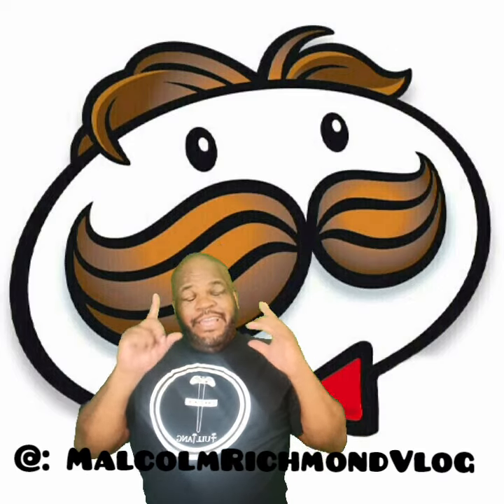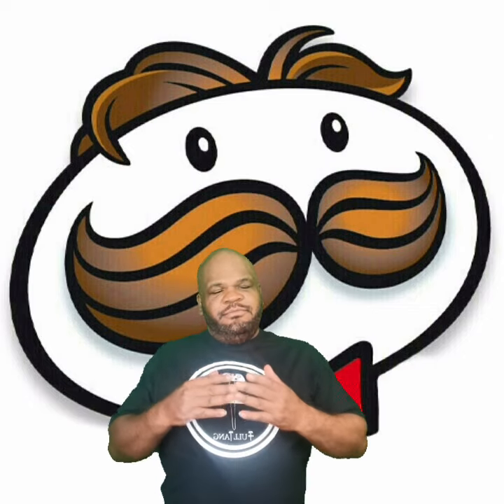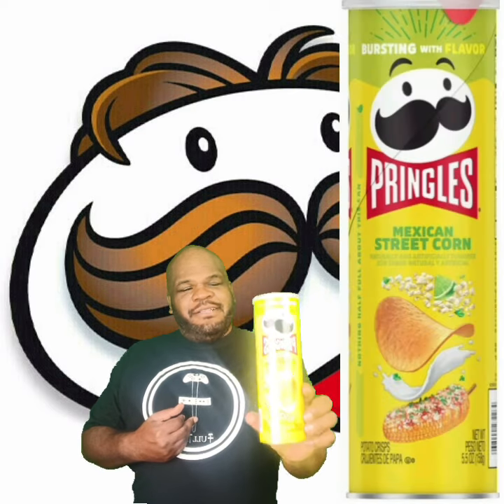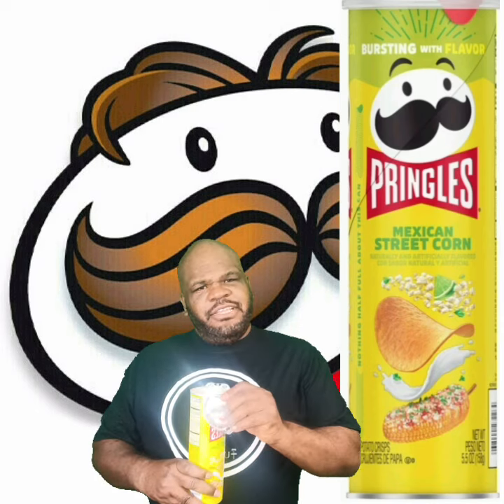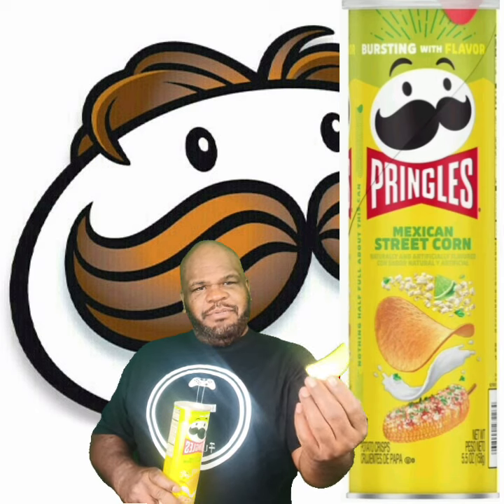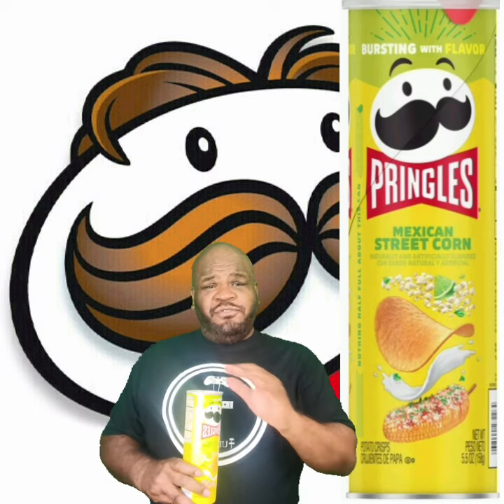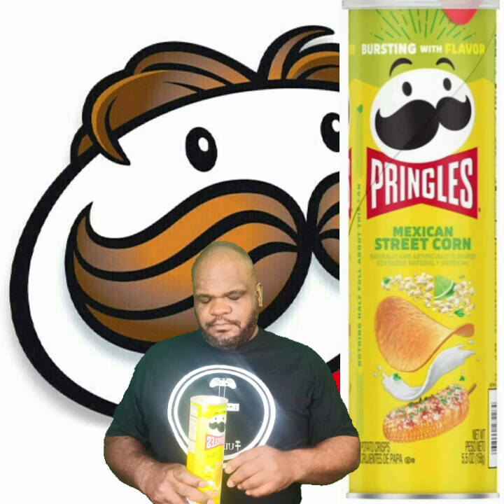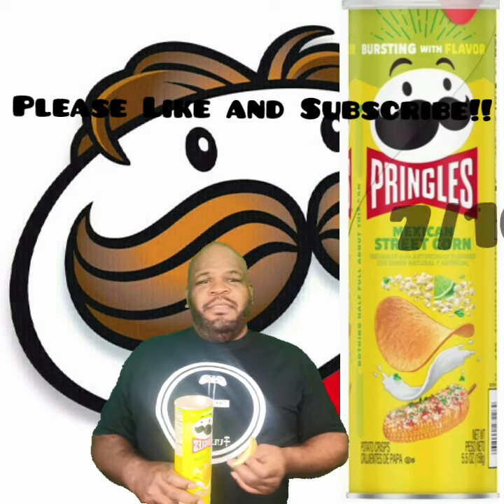New Pringles "Street Corn" Flavor Chips!! MalcolmRichmondVlog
I think the executives at Pringles corps.  all went to  Mexico and decided to bring back some of those flavors experienced there.  did they do a good job?